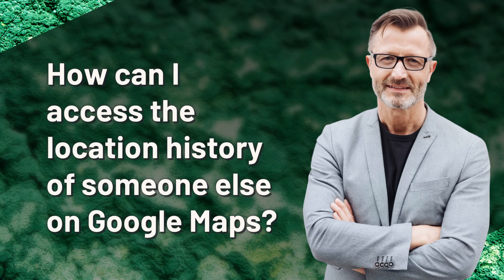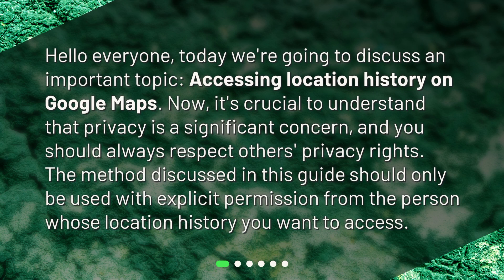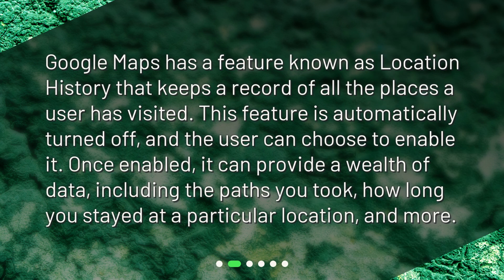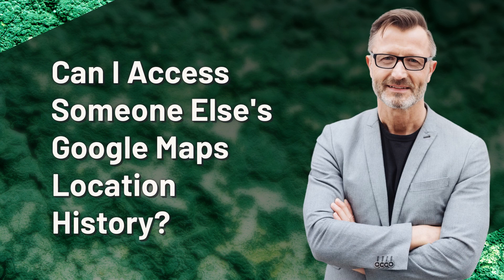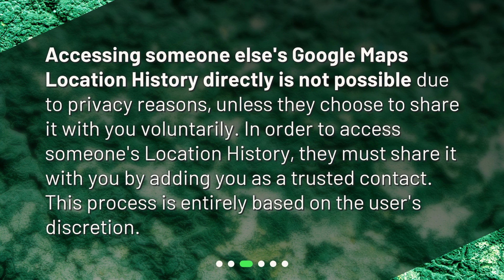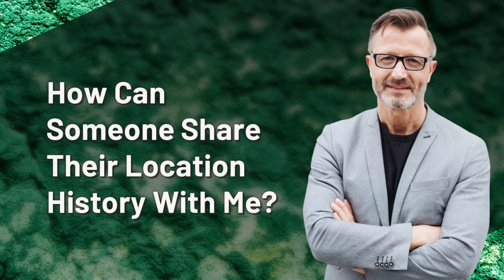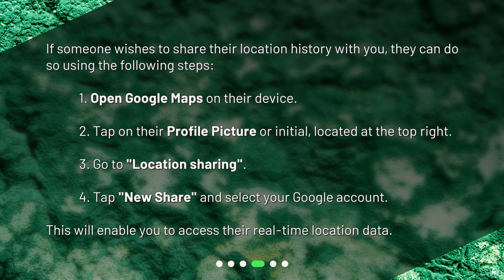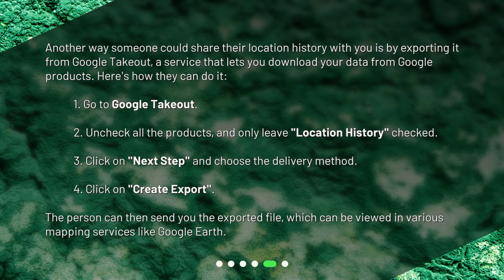How can I access the location history of someone else on Google Maps?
Accessing Location History on Google Maps: A Detailed Guide • How to Access Someone's Location History on Google Maps: A Step-by-Step Guide! Learn the proper way to access someone's location history on Google Maps with their permission. Discover how Google Maps' Location History feature works and how to become a trusted contact. Plus, find out an alternative method using Google Takeout. Don't miss out on this valuable information!

00:00 • How can I access the location history of someone else on Google Maps?
00:28 • What is Google Maps Location History?
00:53 • Can I Access Someone Else's Google Maps Location History?
01:18 • How Can Someone Share Their Location History With Me?
01:49 • Is There an Alternative Way?